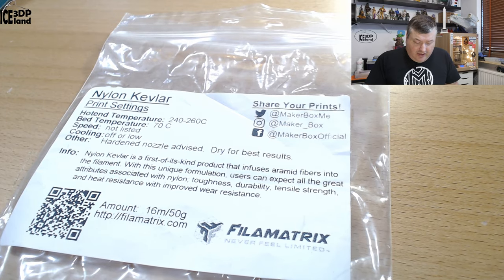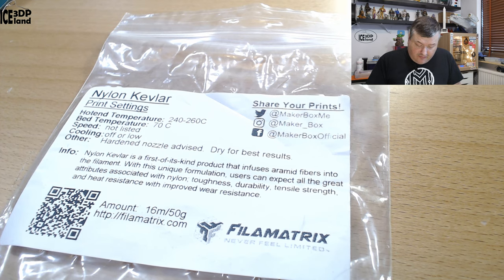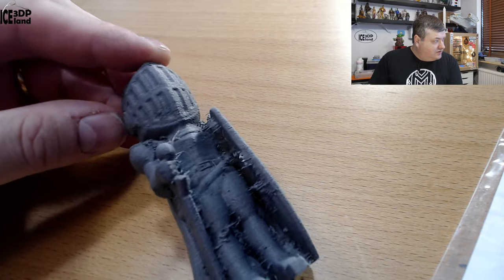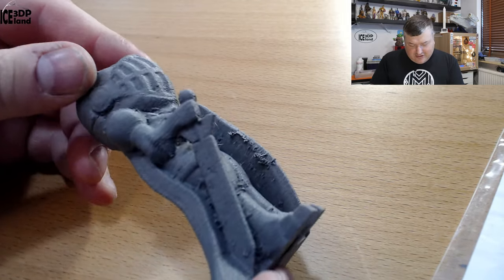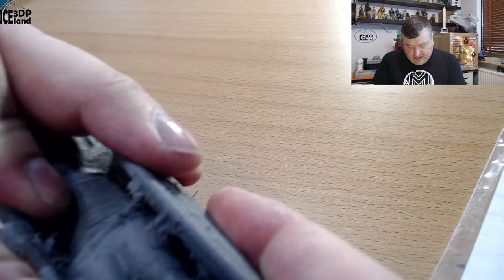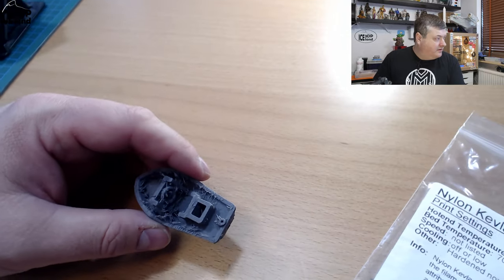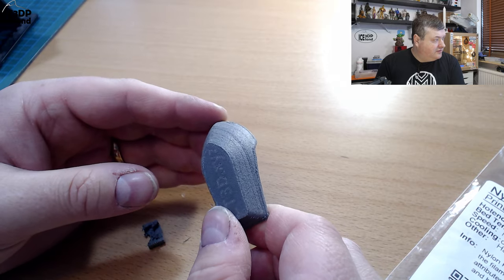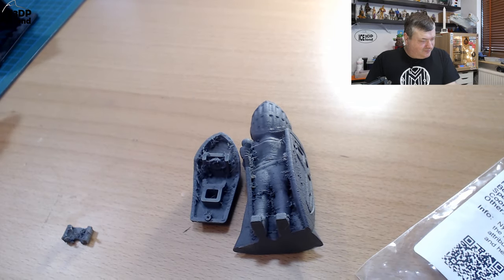Makerbox Monday Filamatrix Nylon Kevlar